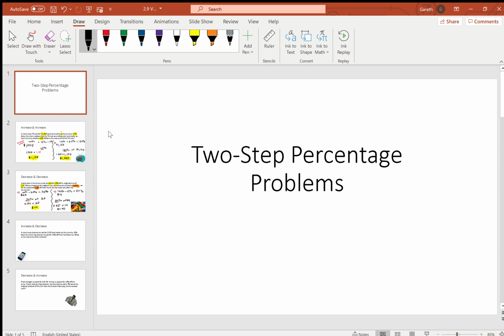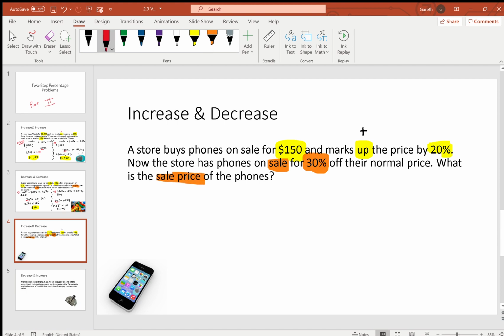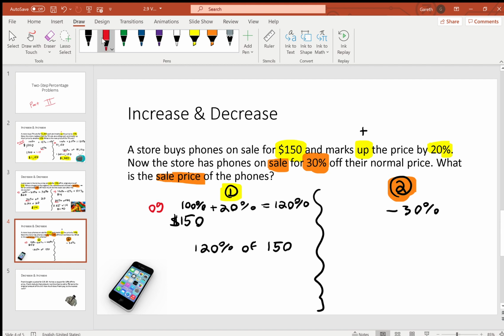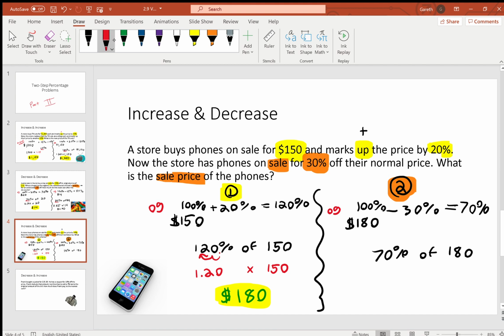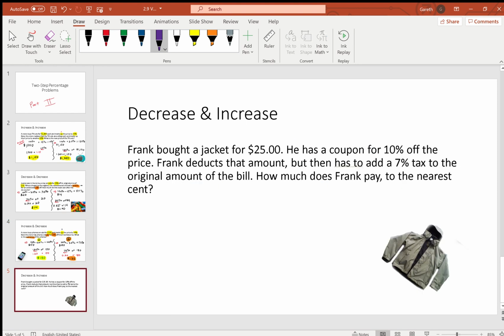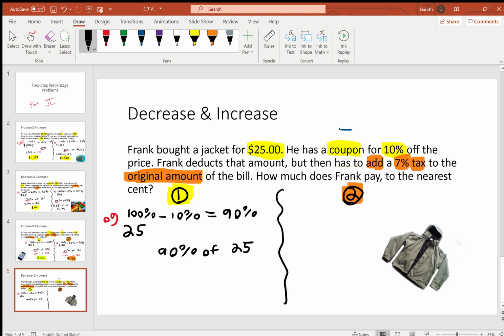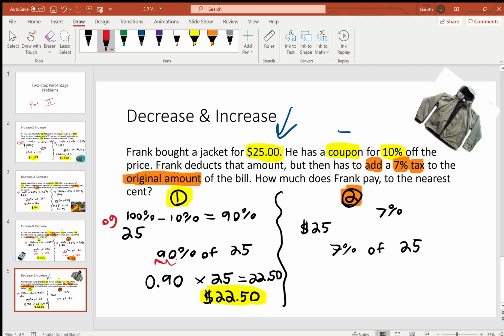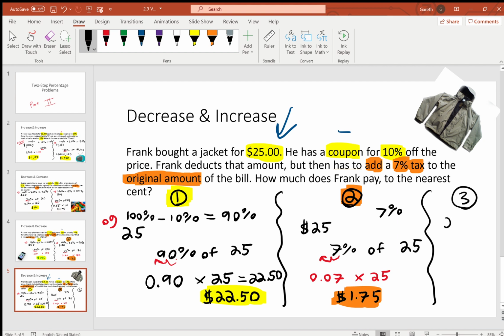Two Step Percentage Problems Part 2